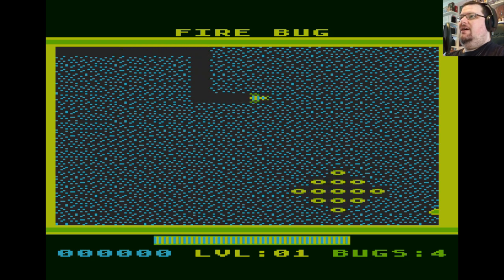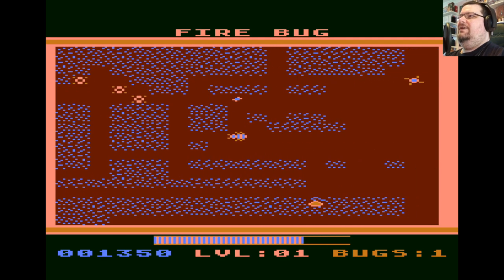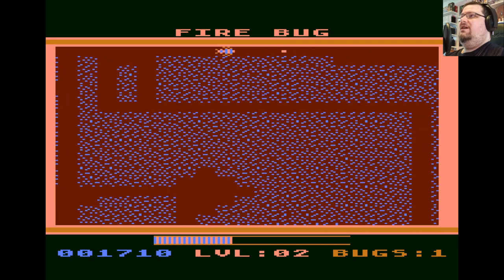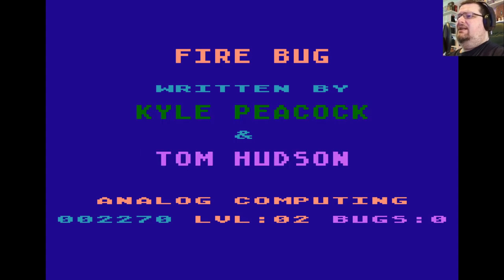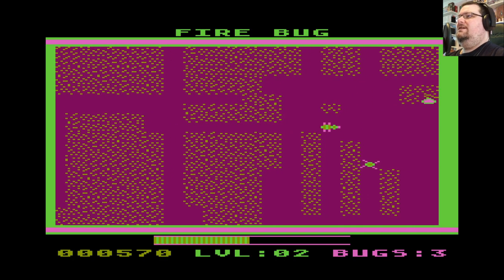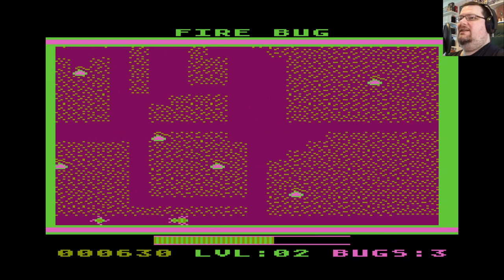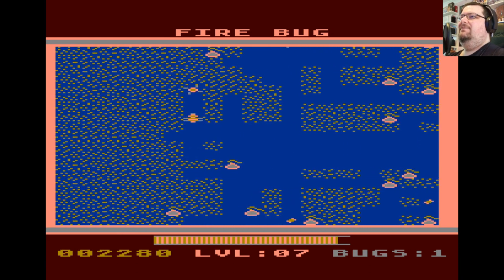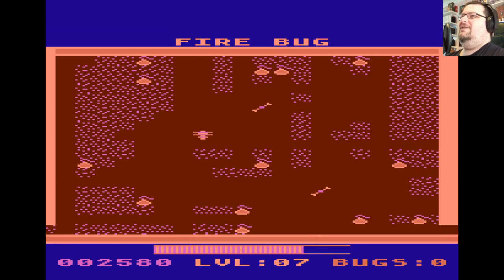Fire Bug for Atari 8-bit is another ANALOG classic from Peacock and Hudson | Atari A to Z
Dubbed "The Ultimate Magazine Game" in ANALOG issue 23, Fire Bug was a type-in machine code game for Atari 8-bit by the dynamic duo of Kyle Peacock and Tom Hudson or, if you prefer, Tom Hudson and Kyle Peacock.